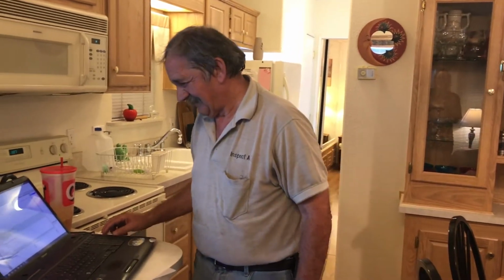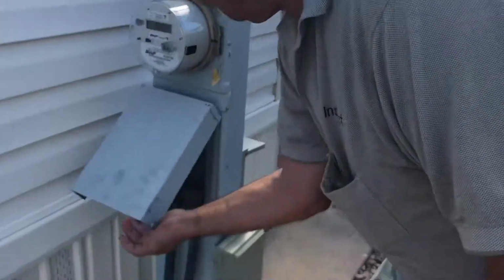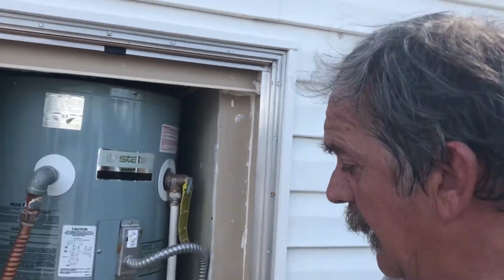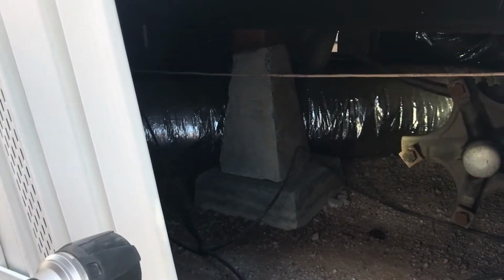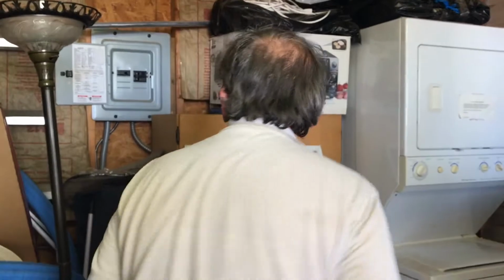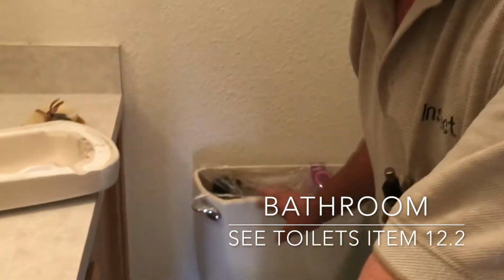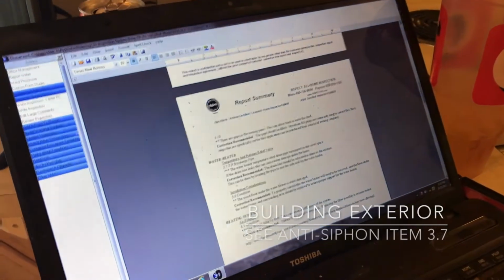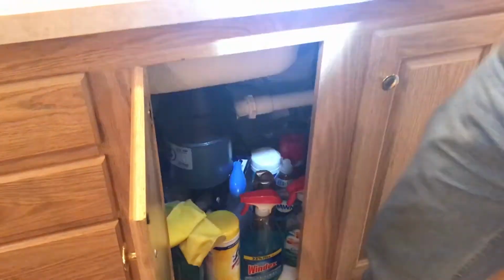SS695ME HOME INSPECTION SUMMARY 08252017